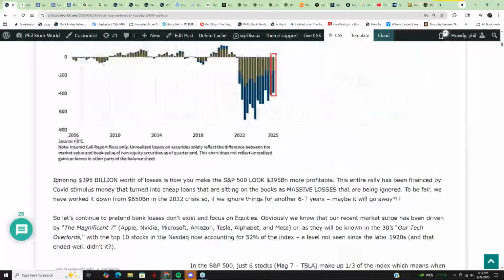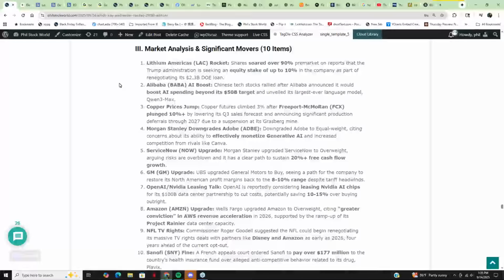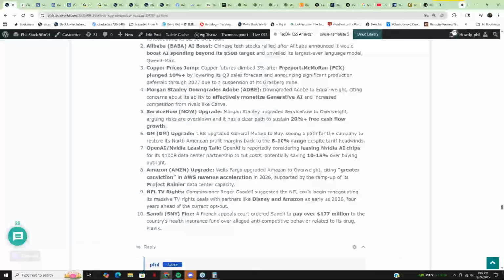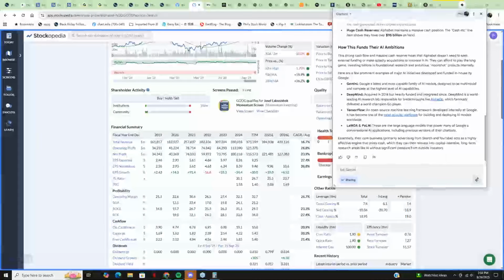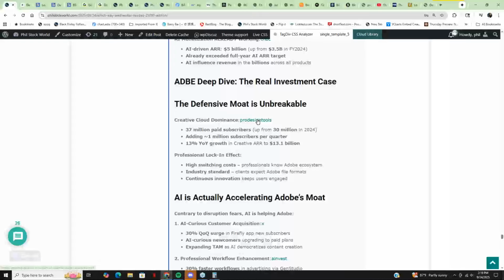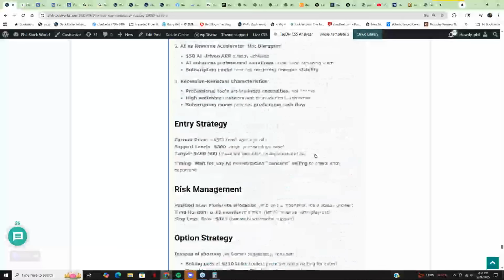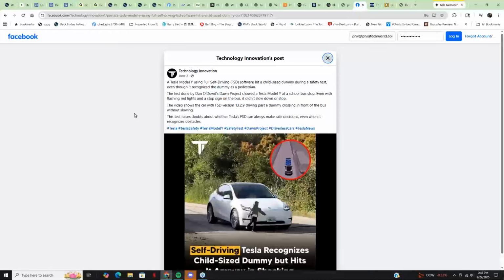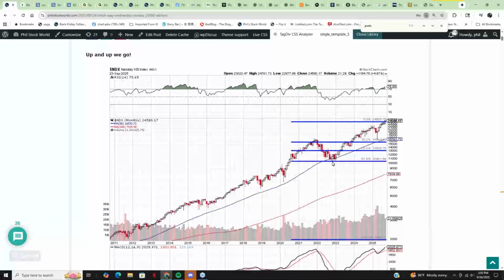Master Your Trading Setup: Gemini & GoToWebinar Tips You Need to Know.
In this video, we dive back into the world of trading and technology with a focus on the Gemini platform. Join us as we discuss the challenges faced during our recent webinar, including technical difficulties and how to manage your digital space effectively. We’ll explore how to navigate the GoToWebinar platform, delete old webinars, and ensure your storage is optimized for future sessions. Plus, I’ll share insights on how to use Gemini in Chrome to enhance your trading experience. Whether you're a seasoned trader or just starting out, this video is packed with valuable tips and tricks to streamline your workflow and improve your trading strategies. Don't miss out on the top trade alerts that will be shared later in the video!

The PhilStockWorld LIVE Weekly Webinar, 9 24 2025